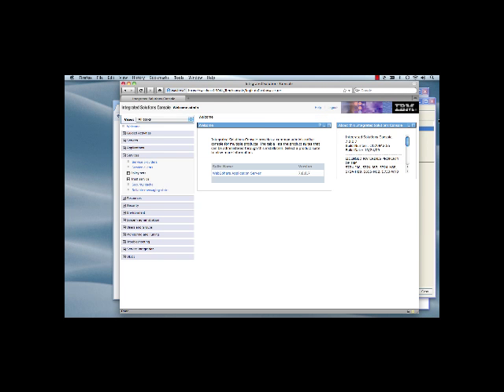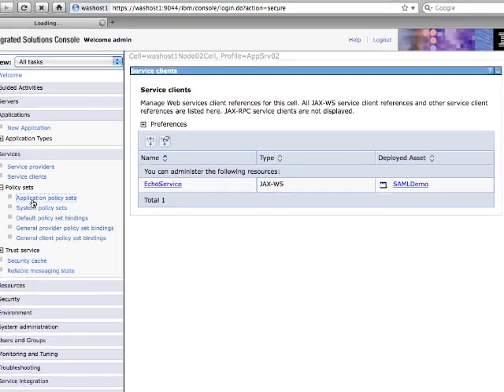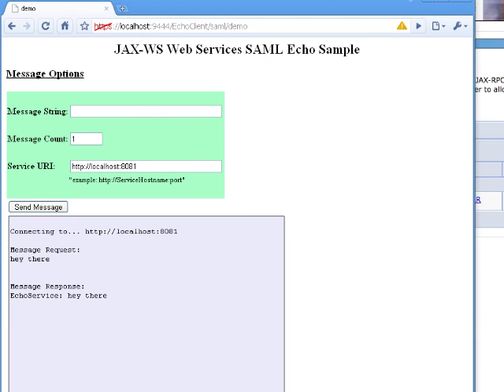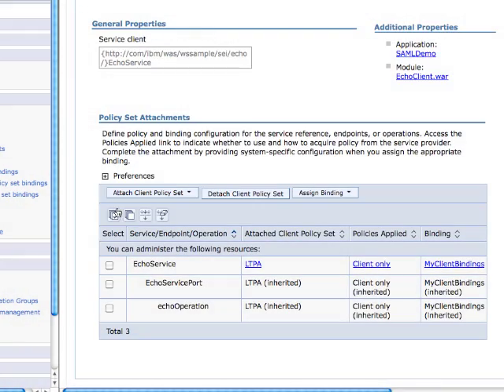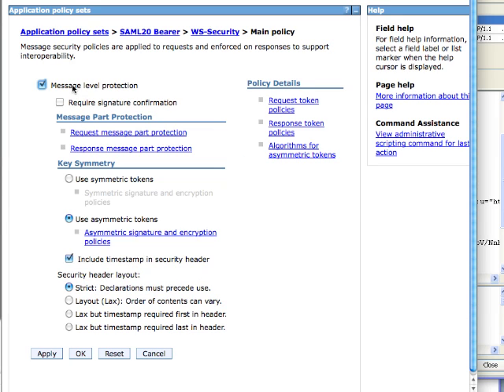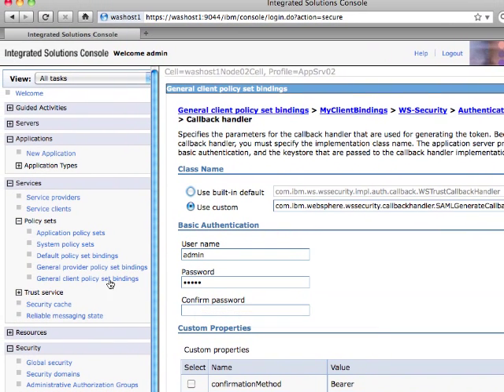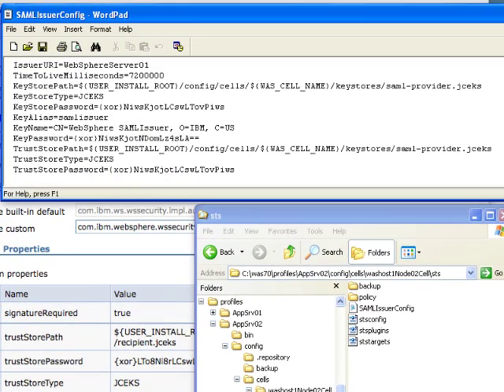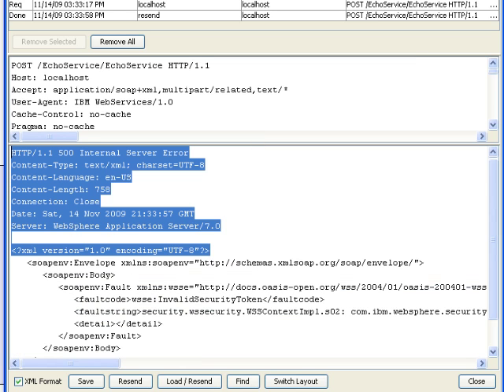SAML Token Profile Demonstration In WebSphere Application Server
The following video represents a demonstration of using a simple scenario and attaching a SAML Token Profile Policy Set representing a Bearer Subject Confirmation method in it's Policy Set.  It talks a bit about some of the configuration done on the WebSphere server.